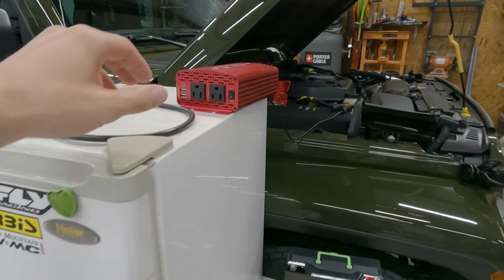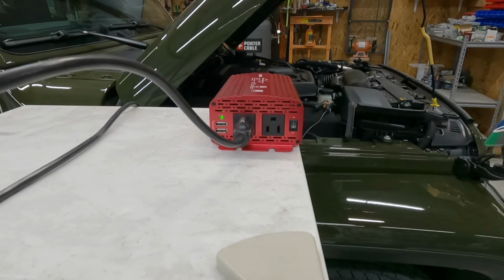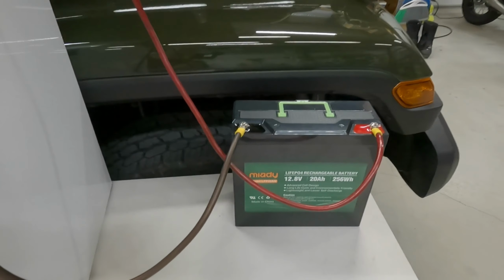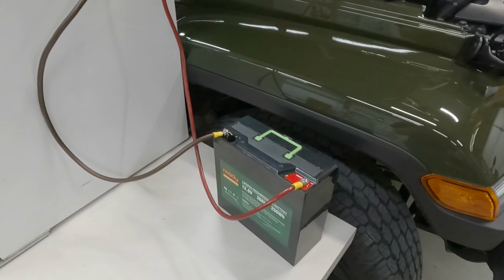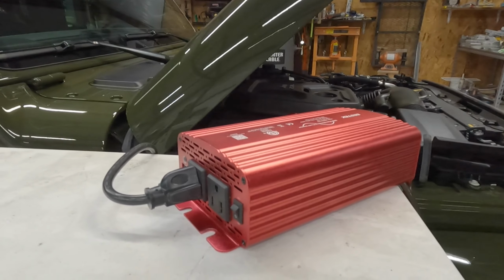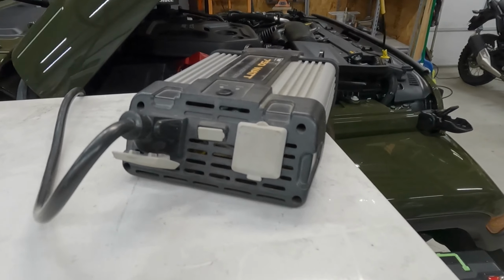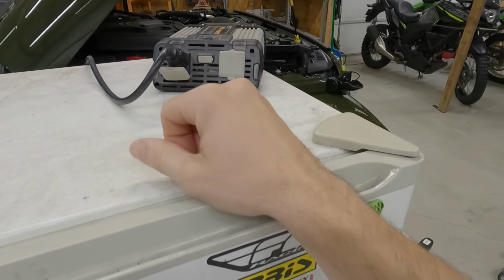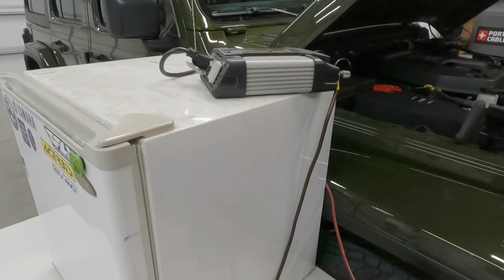Can a 500W Pure Sine Wave Inverter and Lithium Battery run a Mini Fridge?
In this video we perform five different experiments.

0:00 - 500W Inverter - Lead Battery - 10 Gauge Wire
1:27 - 500W Inverter - LIFEPO4 Battery - 8 Gauge Wire
3:20 - 500W Inverter - Lead Battery - 8 Gauge Wire
4:31 - 750W Inverter - Lead Battery - 8 Gauge Wire
5:58 - 750W Inverter - LIFEPO4 Battery - 8 Gauge Wire